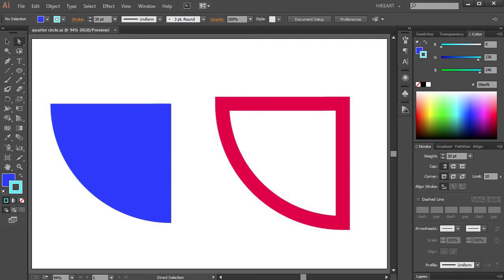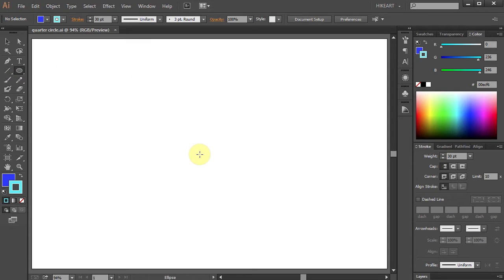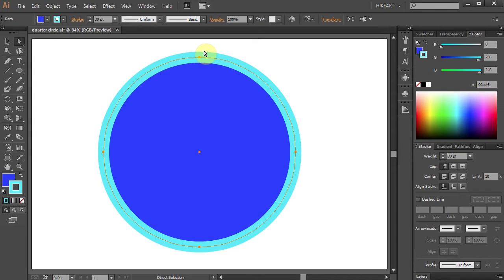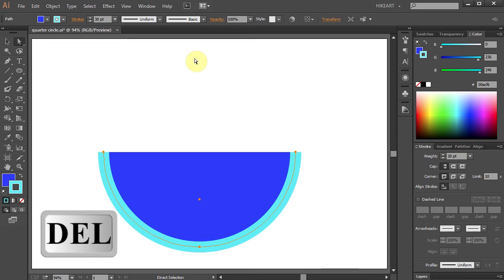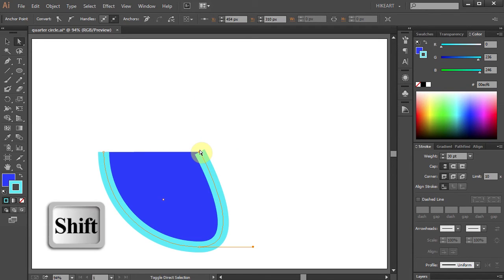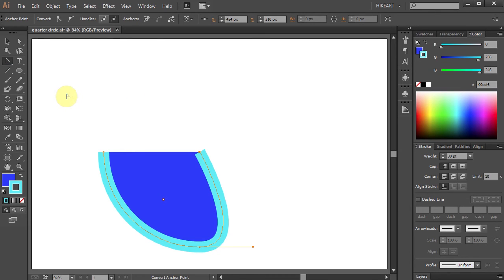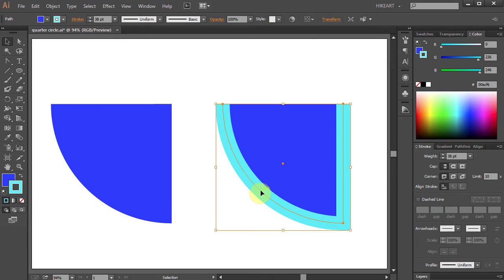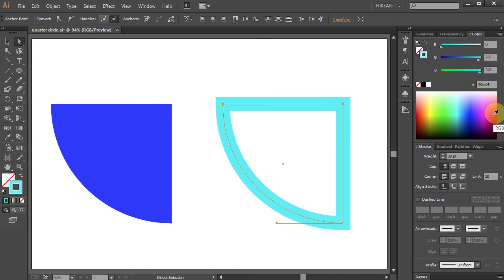How to Draw a Quarter Circle in Adobe Illustrator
An easy way to draw a quarter circle using the ellipse tool and a few keyboard shortcuts.
TUTORIALS